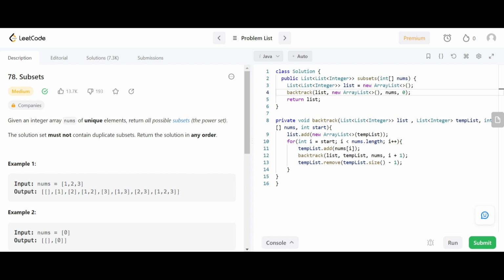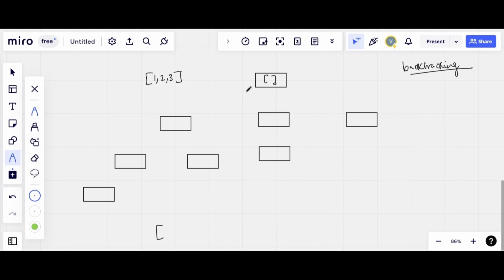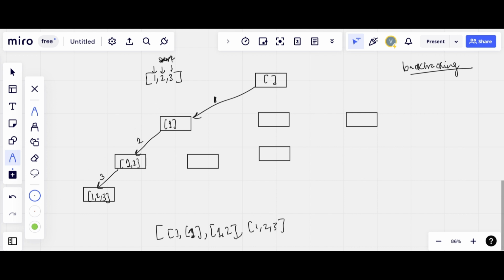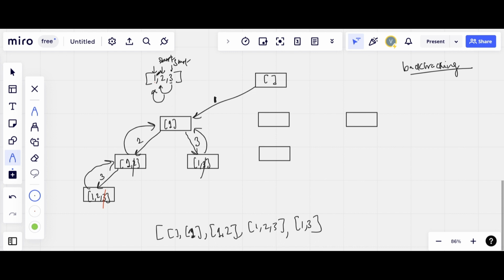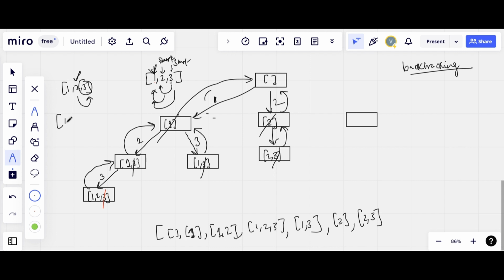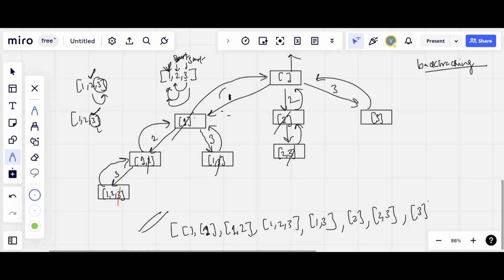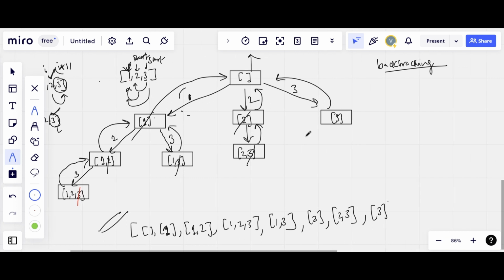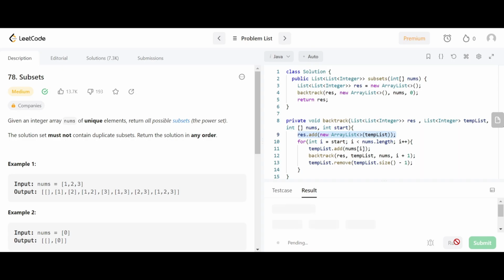Leetcode 78 | Subsets | Backtracking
Here is the solution to "Subsets" leetcode question. Hope you like this video.